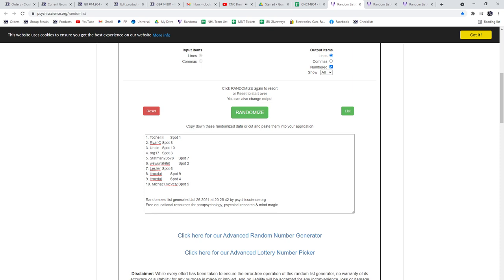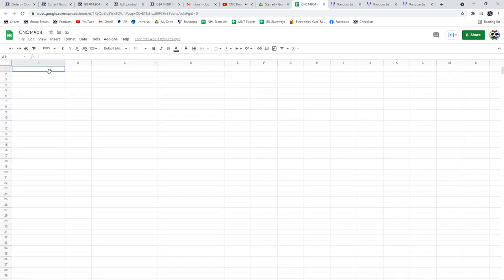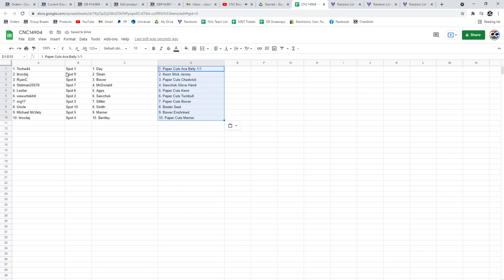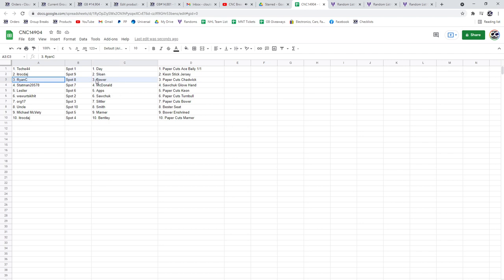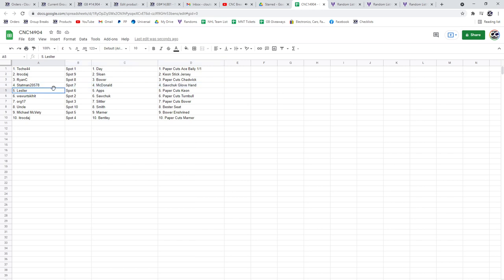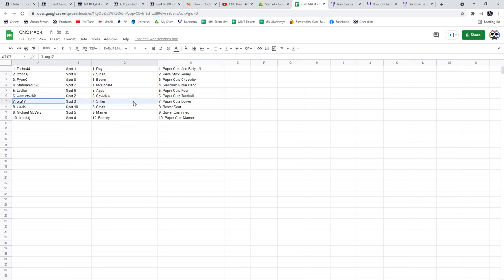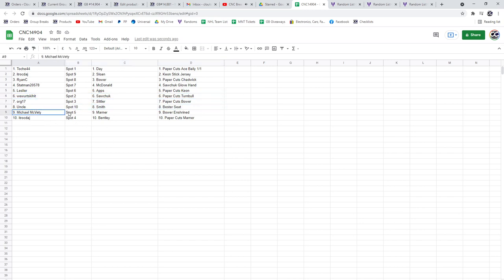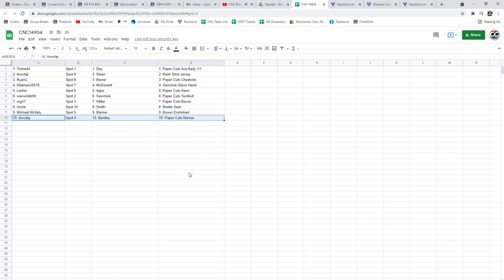Multi Random - C&C GB #14,904